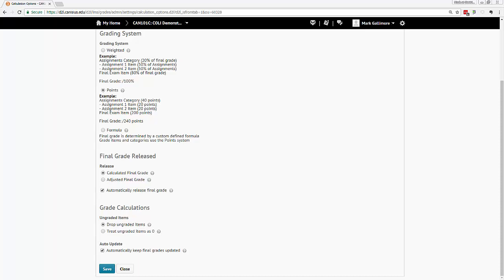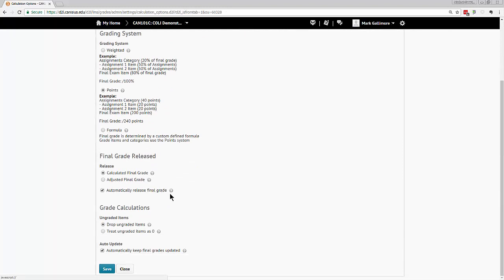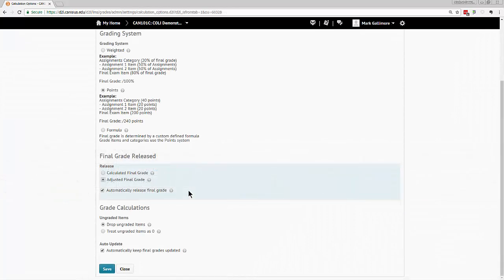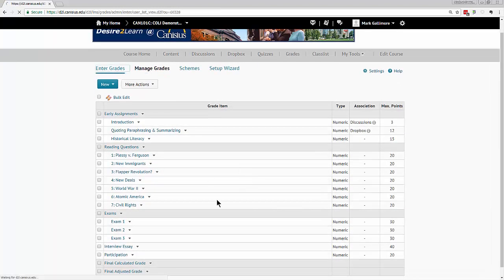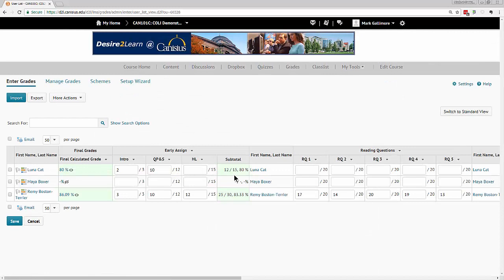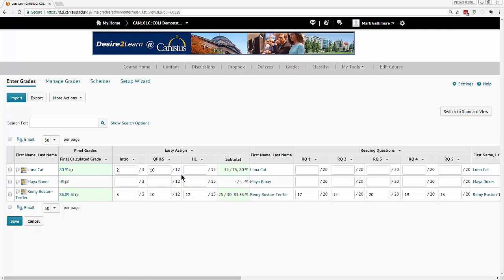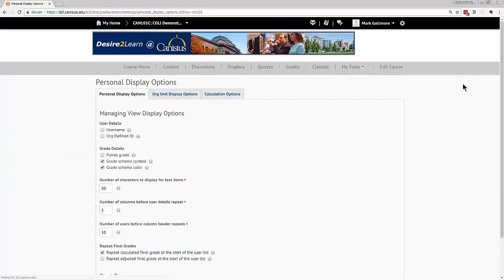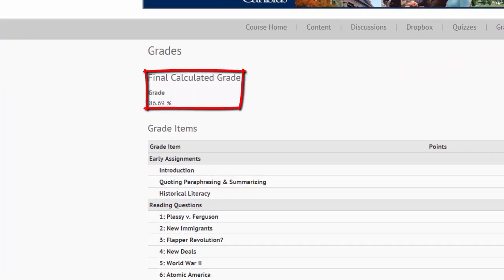Quick Tip 15: Final Grade Release in D2L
Here's one way to have D2L display a running calculated overall grade - total or average - to your students, in their grade report.